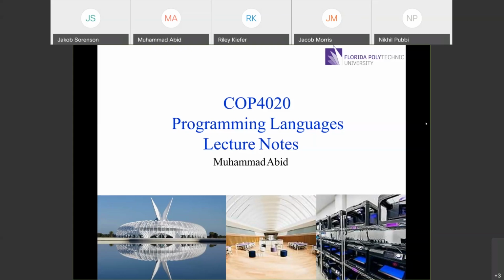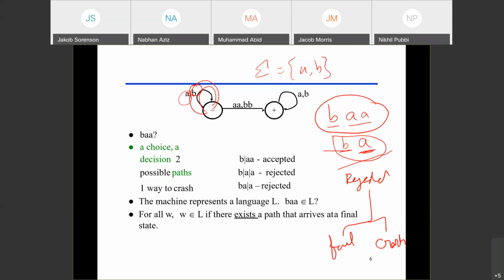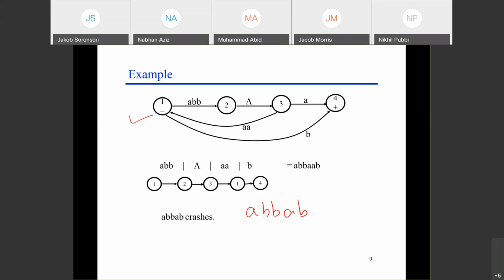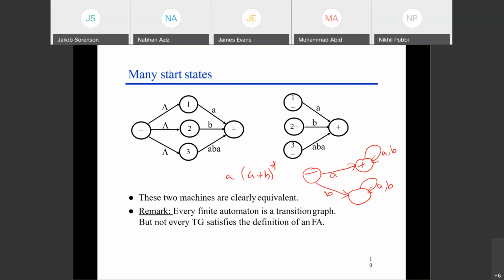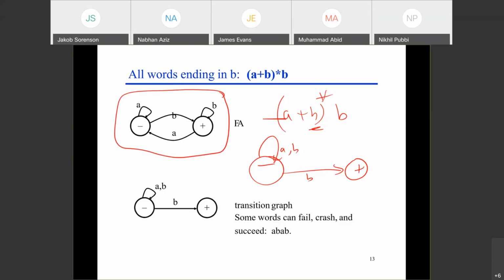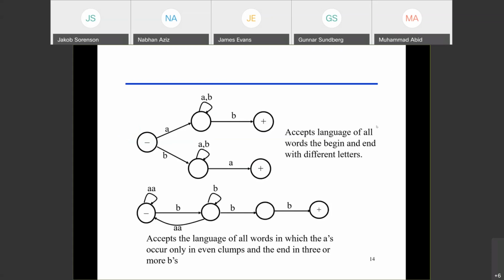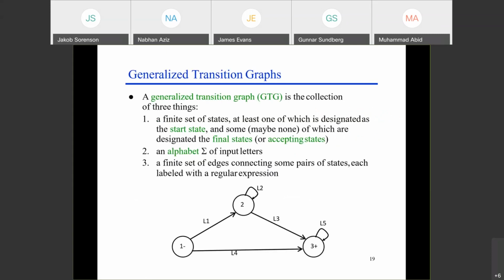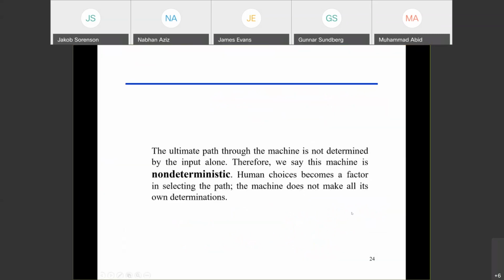Summer A Programming Languages - Lecture 7